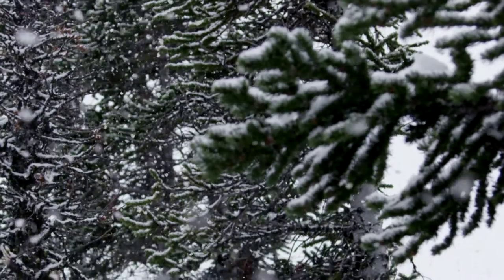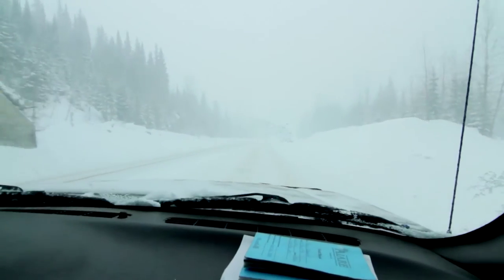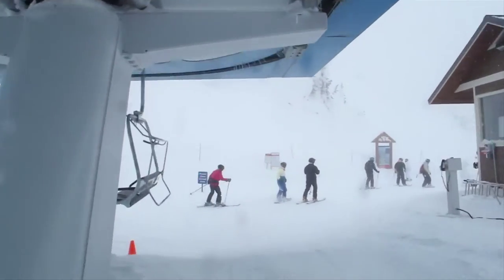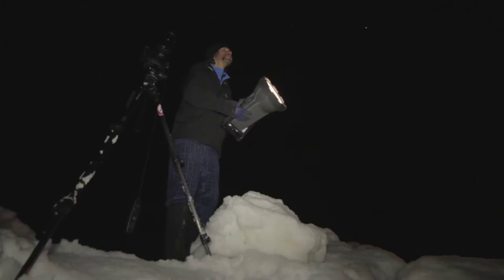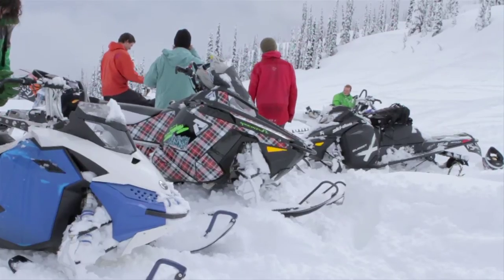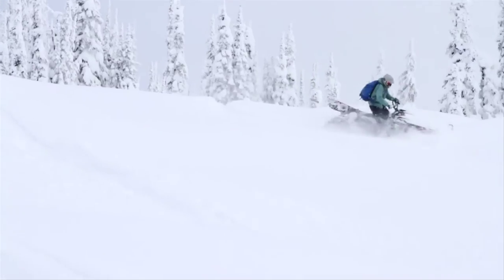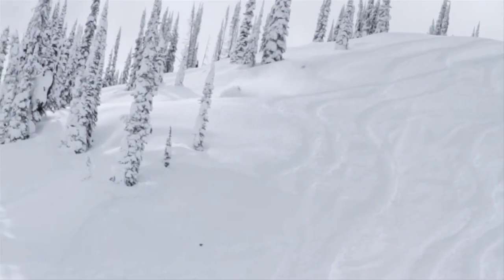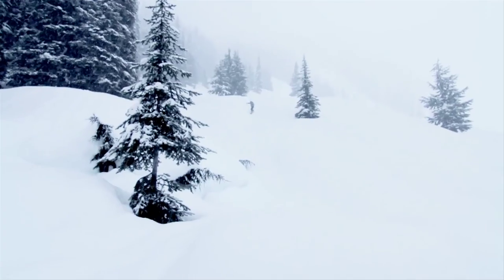Road to Revelstoke: Episode 5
Last winter we sent our Eddie Bauer ski and snowboard team up the Powder Highway of interior BC for two epic road trips. We recapped the first Stellar Media trip last month on the LYA blog, but the sequel was a whole different story. It started when we pointed Eddie Bauer shredder Wyatt Caldwell north from Idaho with a road map, a camper, a sled trailer, a promise of heli time at Eagle Pass and his brother Yancy to document the experience.

The Idaho boys made it over the border, beyond the Nelson, BC vortex, through the mountain passes, on the last ferry and even to grandma's house before landing their program in the crossroads powder hamlet of Revelstoke and the driveway of Echo Bay Lodge. But they arrived with perfect timing to bluebird conditions after a month of storm. The result of their brothers-on-the-road journey is a five-part, mini-series that we've called, The Road to Revelstoke, which blends classic Caldwell flavor with the epic powder road trip experience.